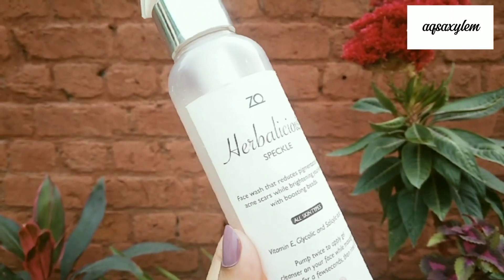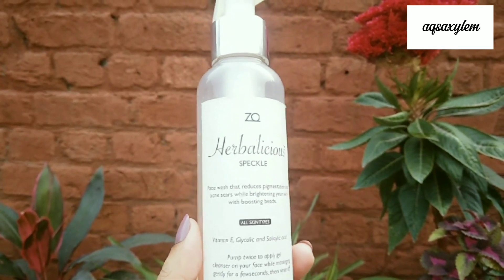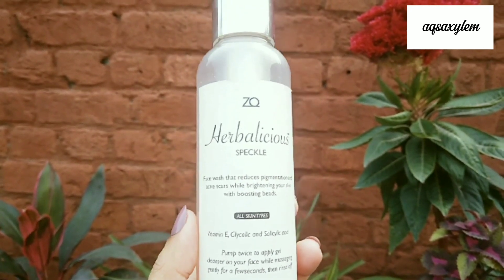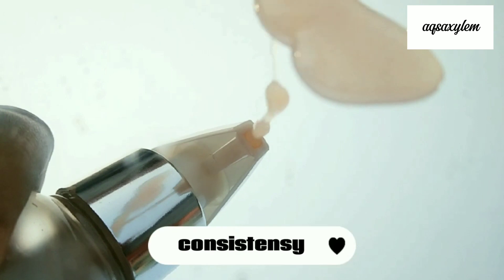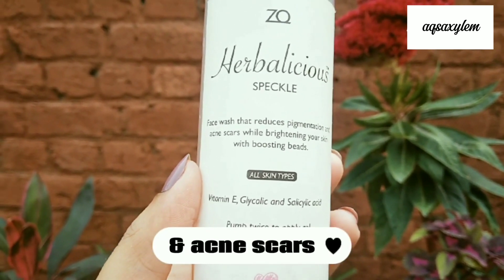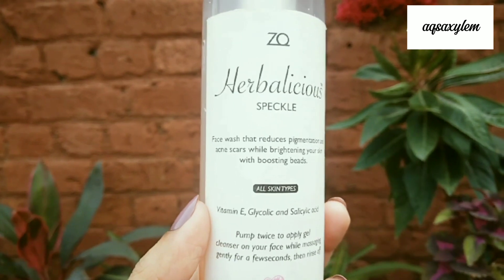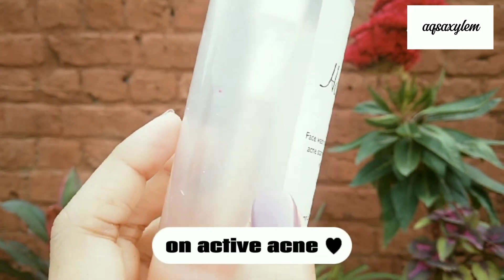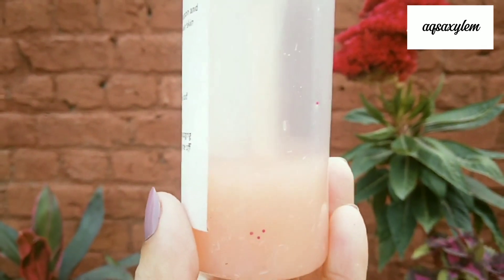Zq herbalicious speckle detail review | Aha bha brightening cleanser | aqsa xylem